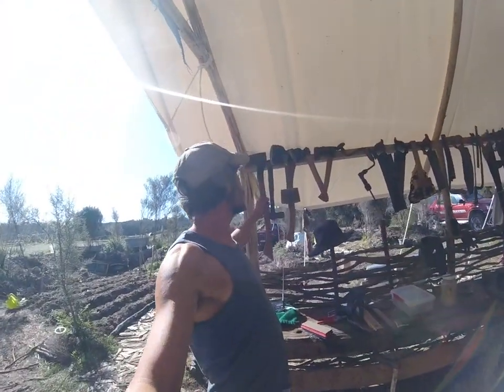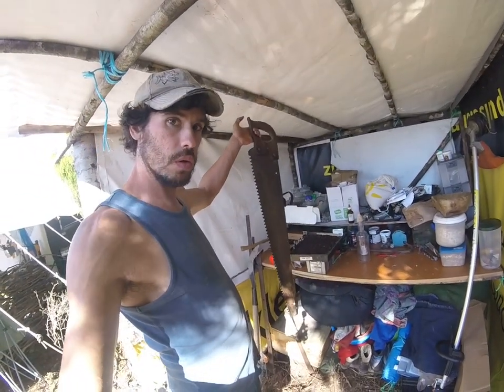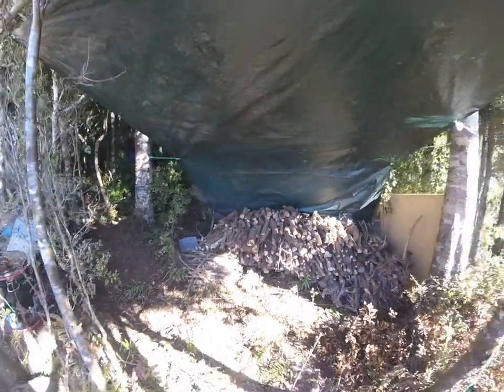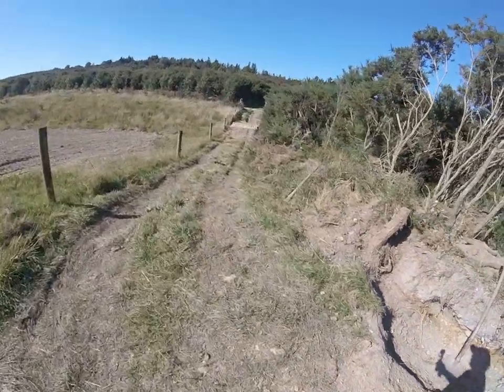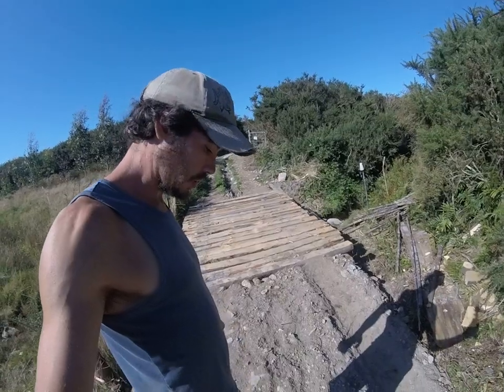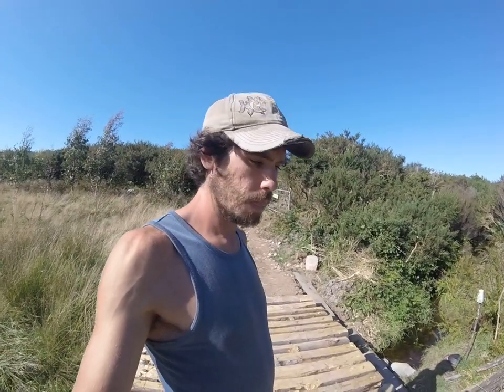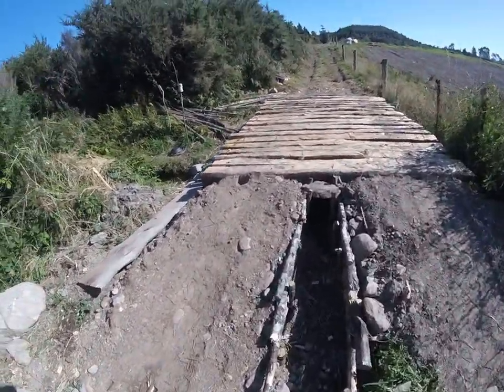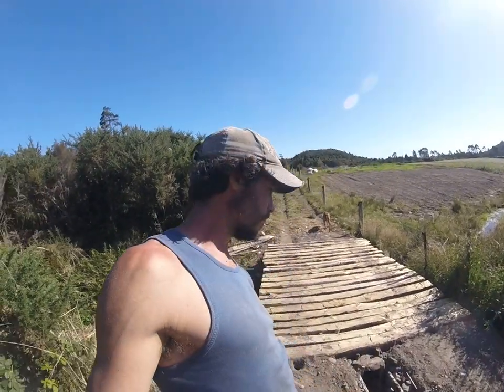Bruce the handmade bridge : Off grid homestead life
Matt shares his insight on making the bridge all with hand tools. It was hard work but well worth the effort. It should hold up to the highest of floods!